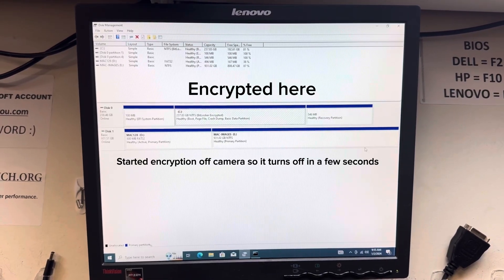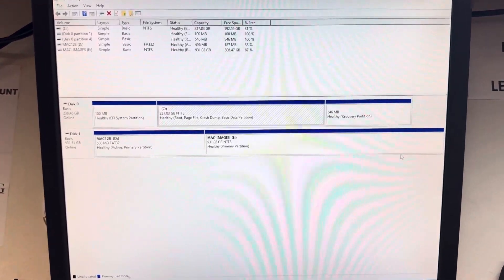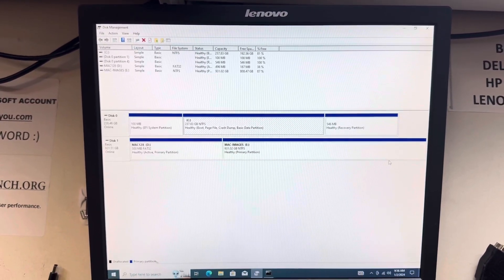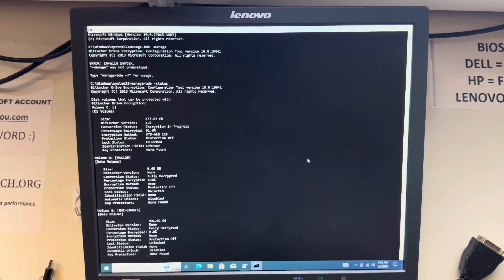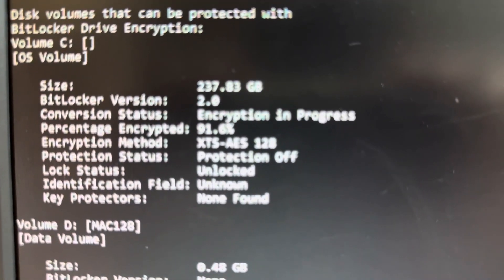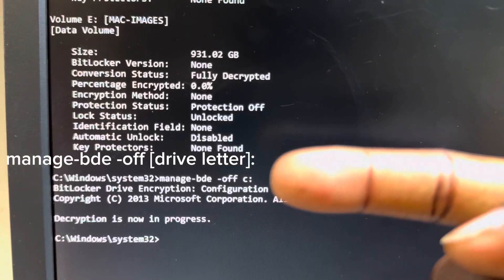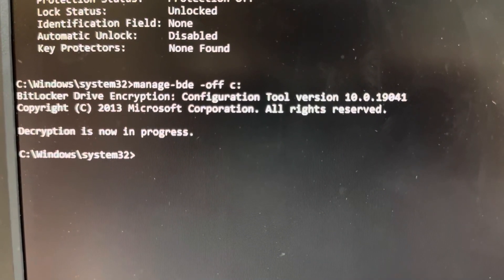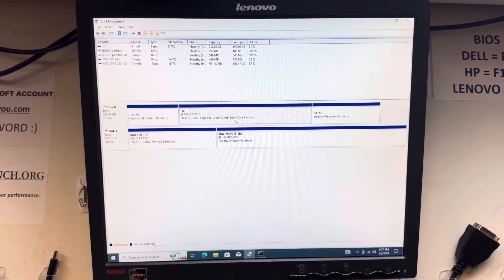Bitlcoker Encrypted Drive on fresh boot (Windows 10 Pro) [2024]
A possible fix for anyone working on a system that’s been bitlocker encrypted on a fresh boot of windows, especially on a Dell Micro device.

The device I’m using in the video is a Dell Micro Optiplex 7010.

The bitlocker encrypting disables the user from being able to update the BIOS. Hope this helps anyone out experiencing the same issue.